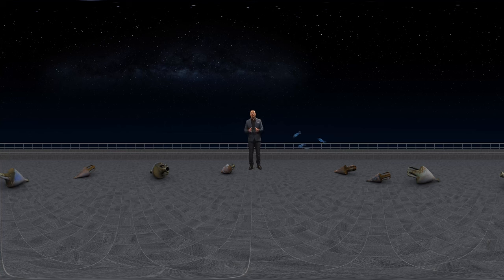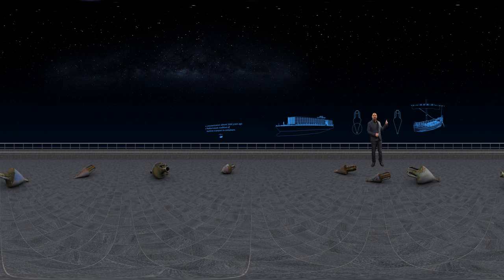Transport amphorae story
Wine trade in ancient times.